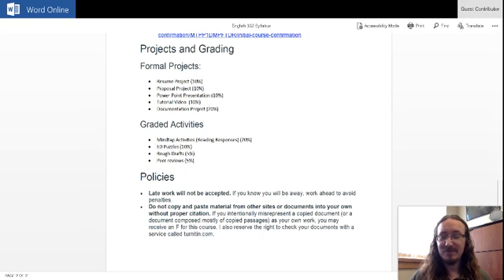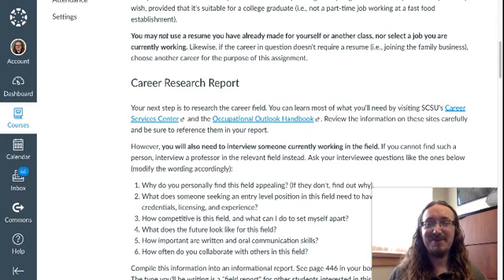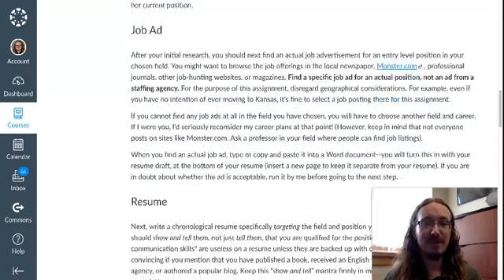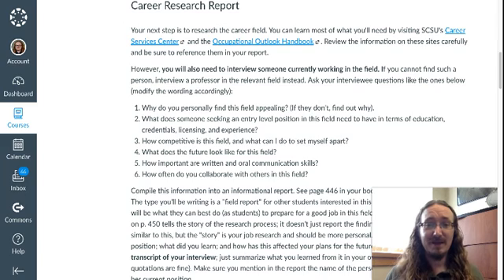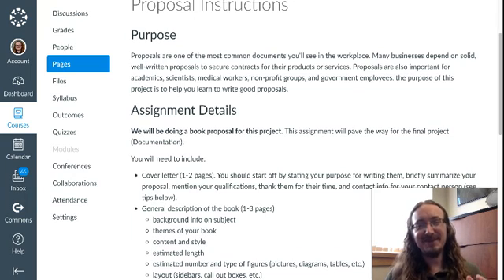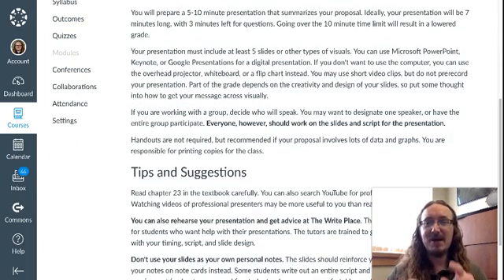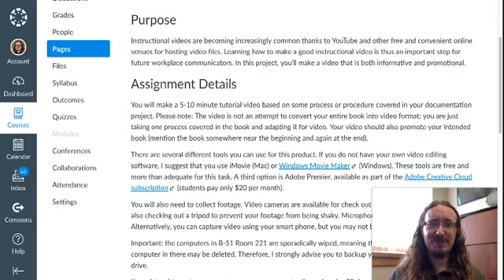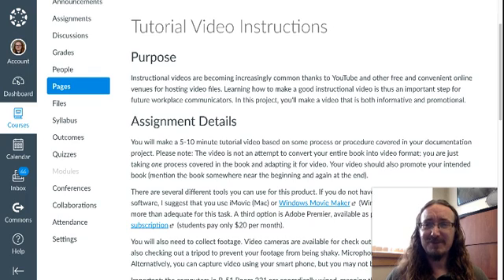English 332 Projects Overview